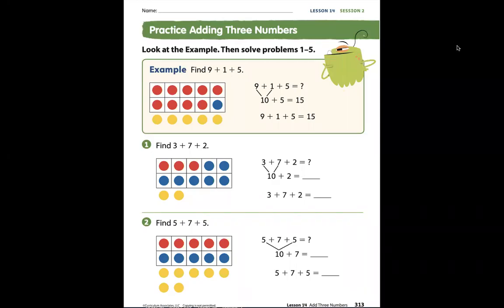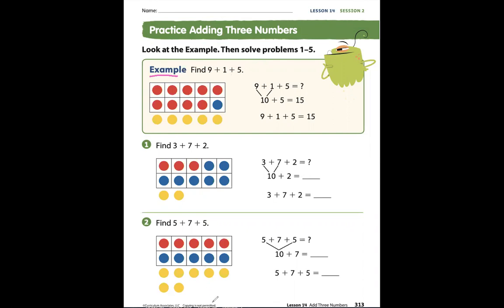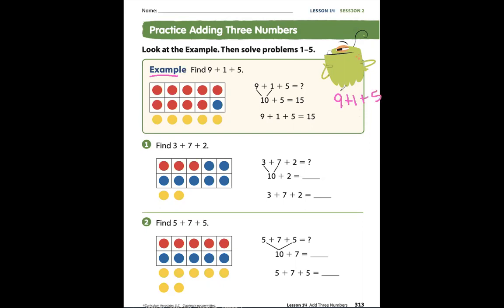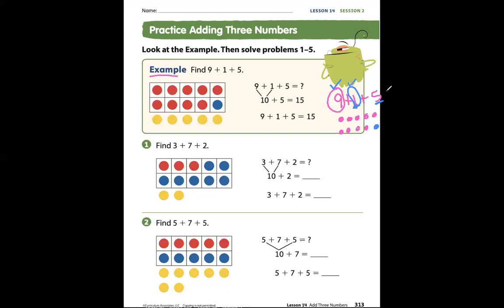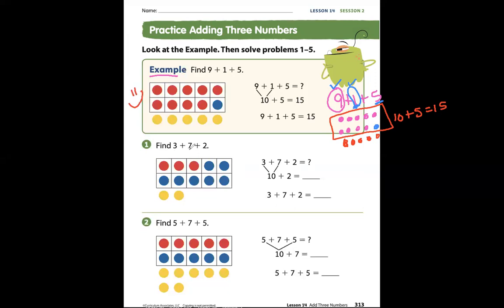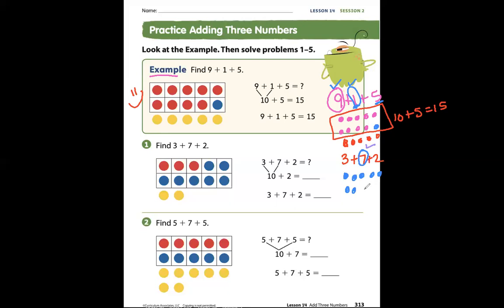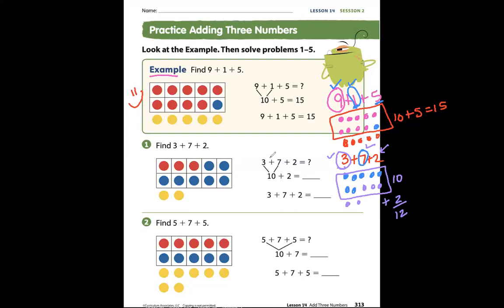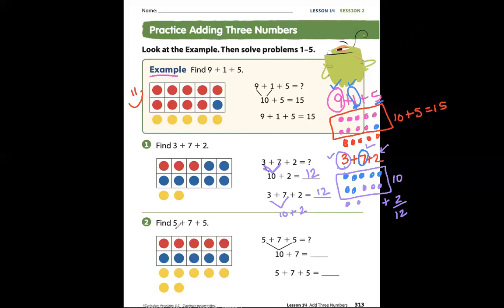L14 S2 pg 313 Adding 3 numbers